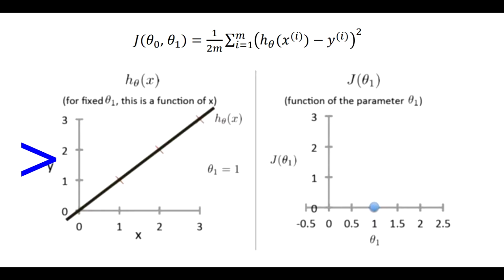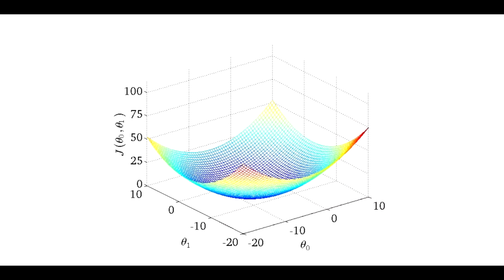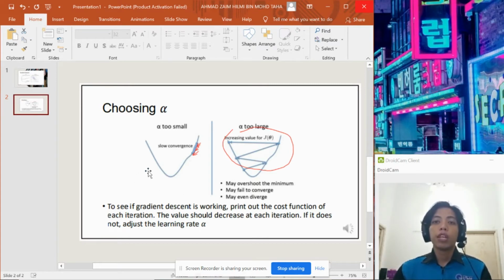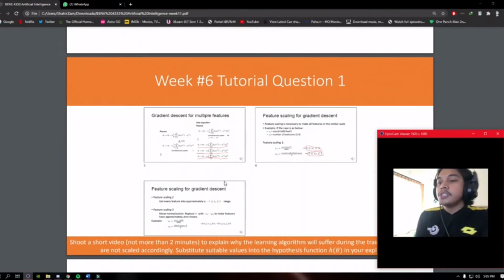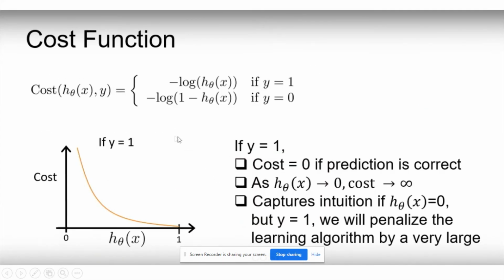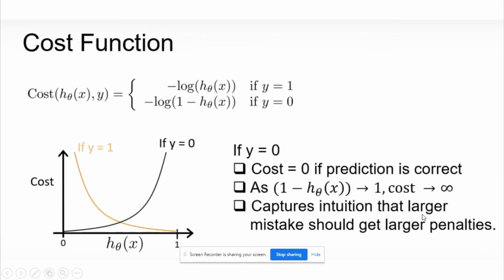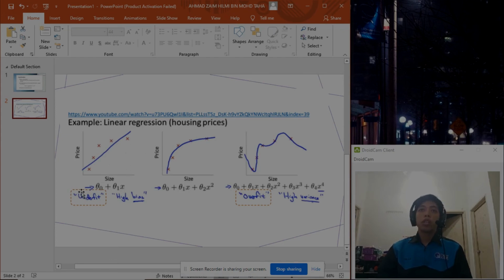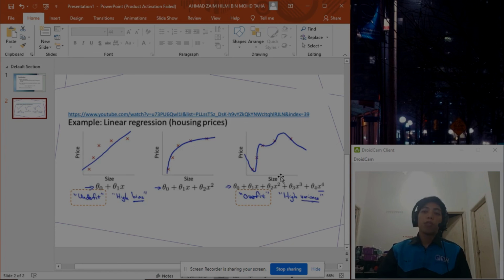Study Group Activities (Machine Learning)